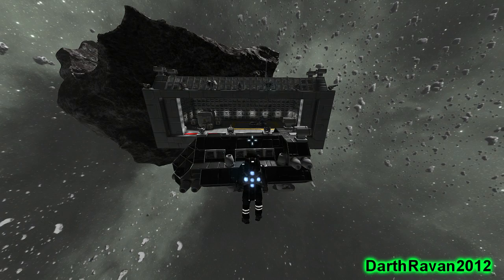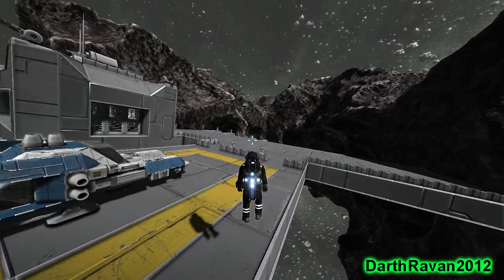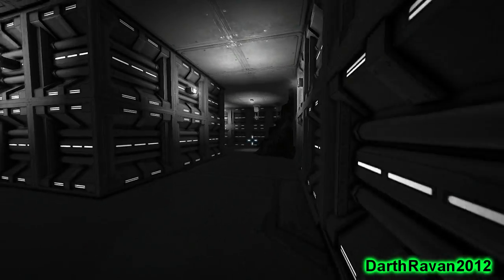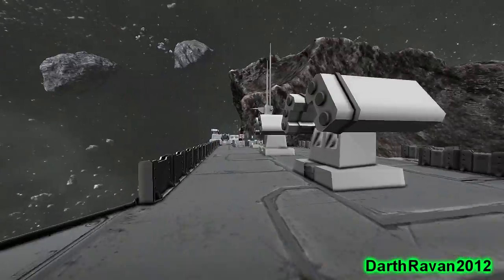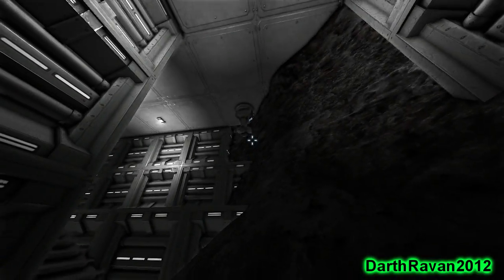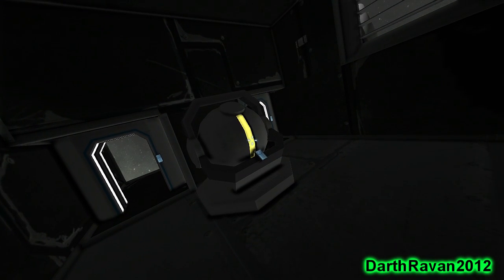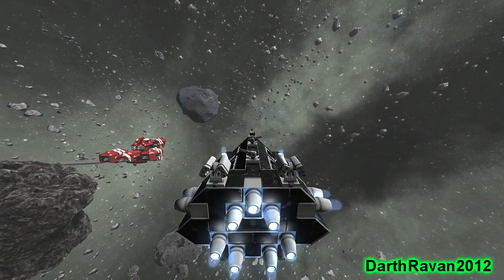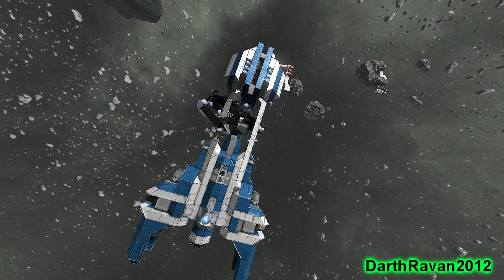Space Engineers: The Game - Gameplay Footage 01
Here's some Gameplay Footage of Space Engineers: The Game on the PC in HD.

Gamertags:
Ravanofdarkness

Specs:
Asus Motherboard M4A78-E
AMD Phenom II X6 1055T Hex-Core Processor 6x2.80GHz
Sapphire ATI Radeon HD7870 GHz OC Dual-X 2048MB GDDR5
8192MB DDR2-800 Ram

Space Engineers: The Game - Gameplay Footage 01 (PC Version) [HD]
Developer: Keen Software House
Release: October 23, 2013
Genre: First/Third-Person Shooter, Action
Platform: PC
Publisher: Keen Software House

Space Engineers utilizes a realistic volumetric-based physics engine: all objects can be assembled, disassembled, damaged and destroyed.